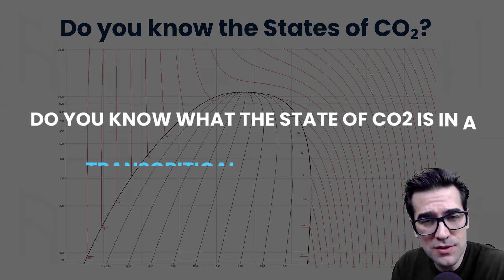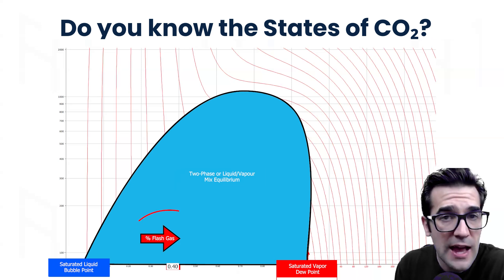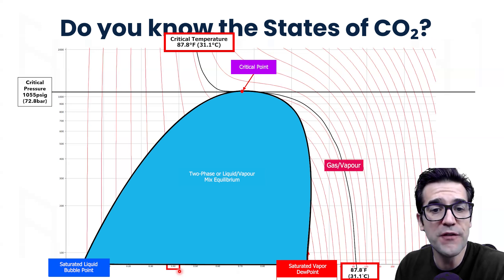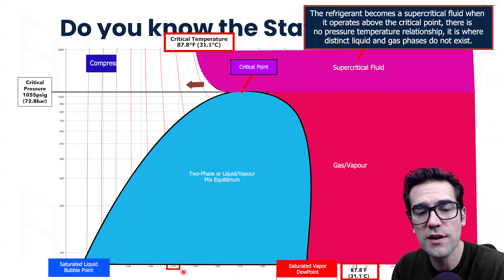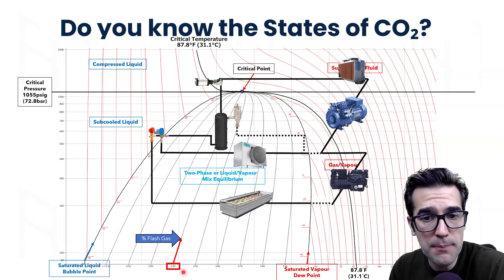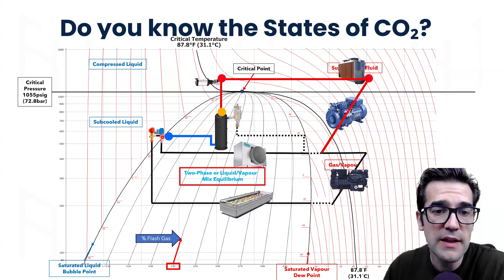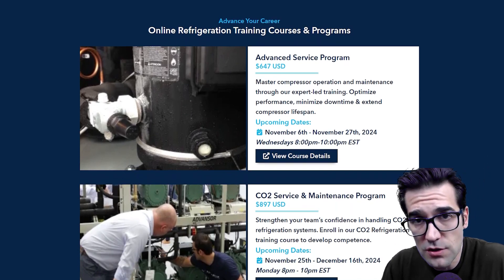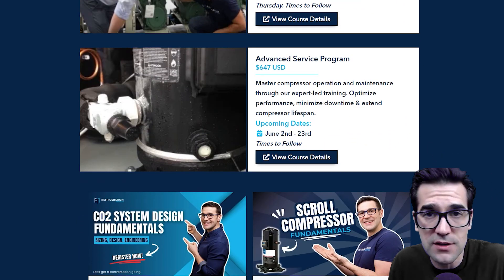Do You Know the States of CO₂ in a Transcritical System?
👉 Connect with industry peers and expand your skills—join the Refrigeration Mentor Hub for free!

Understanding the journey CO₂ takes through a transcritical refrigeration system is key to mastering this cutting-edge technology. From liquid to gas, supercritical fluid, and back, CO₂ undergoes unique state changes as it cycles through compressors, gas coolers, and expansion devices.

Discover in this video:
How CO₂ behaves under different pressures and temperatures
Key transitions between subcritical and supercritical states
Why understanding these phases is essential for proper system performance

Let’s dive into the science behind the magic of transcritical CO₂ refrigeration! Share your thoughts or questions below—Let’s get a conversation going!

👉If you want to learn more about our upcoming learning programs, Head